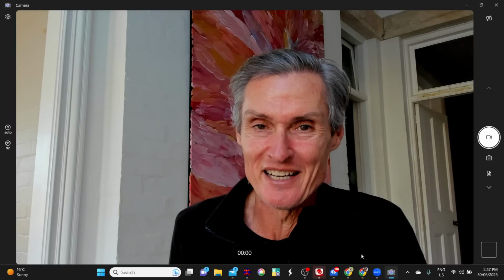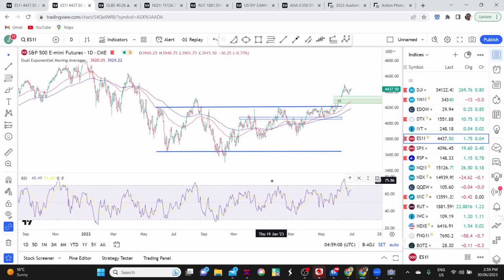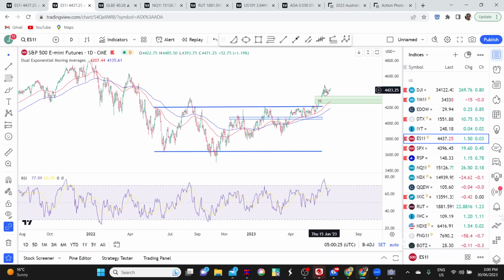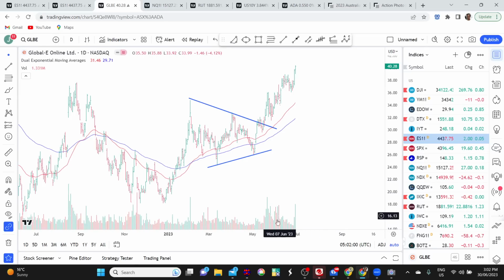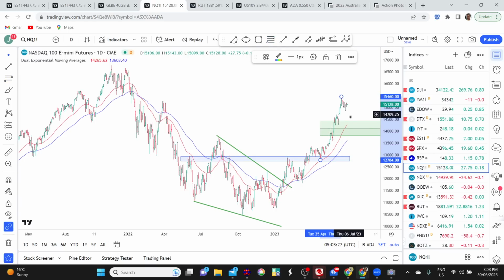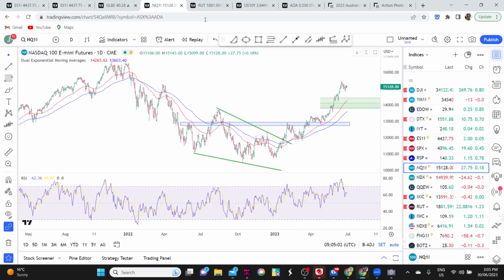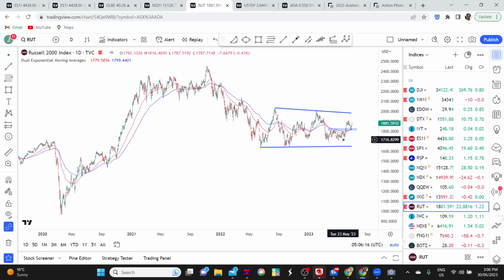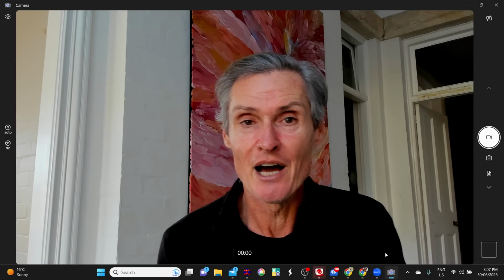SP500 Bull Trend Extends | But Watch THIS Key Market | Stock Market Technical Analysis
00:00 Intro
00:30 Can SP500 keep rallying?
04:30 I'm looking for stocks like this
05:40 Why I'm not buying Nasdaq here
07:57 This is what I like about small caps
09:26 We need to watch this market closely